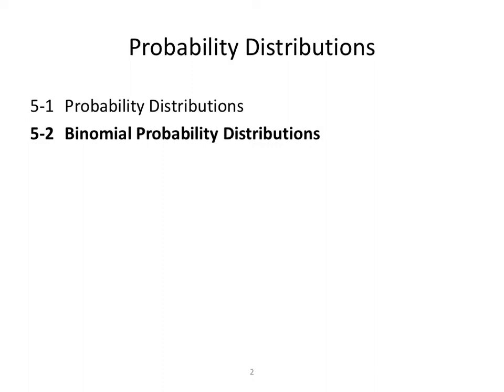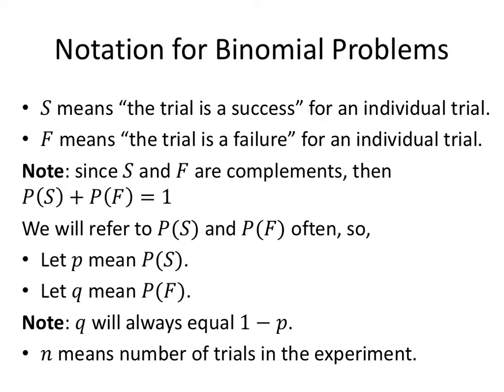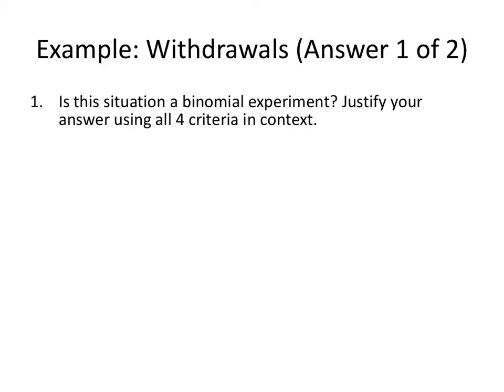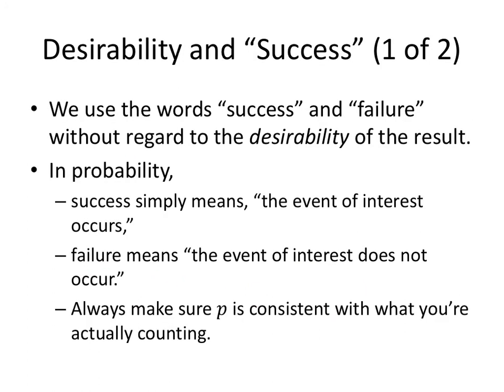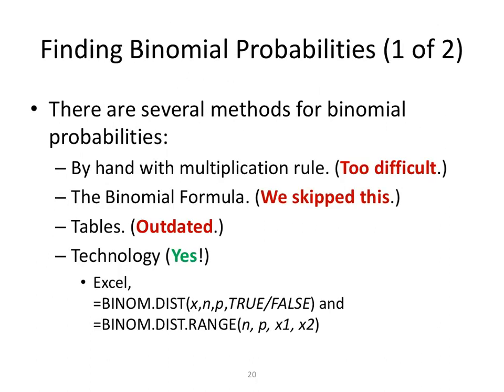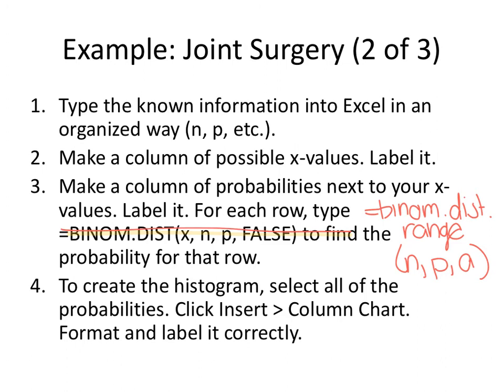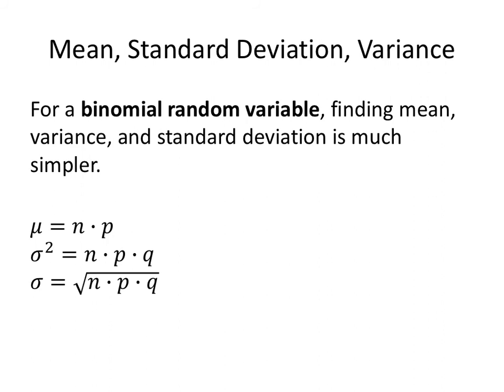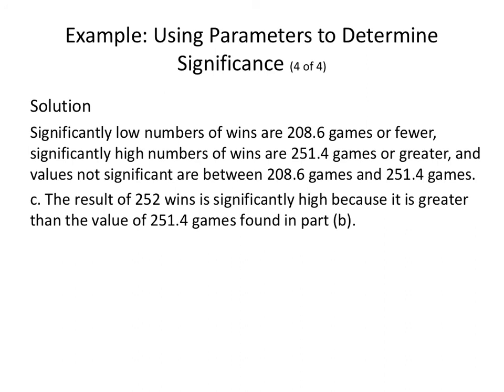WTCC MAT 152 Section 5-2